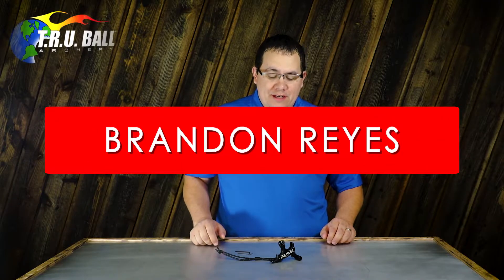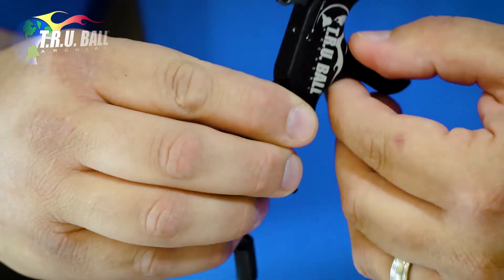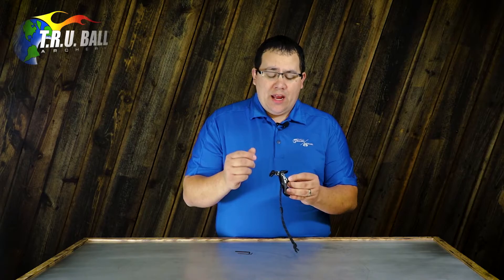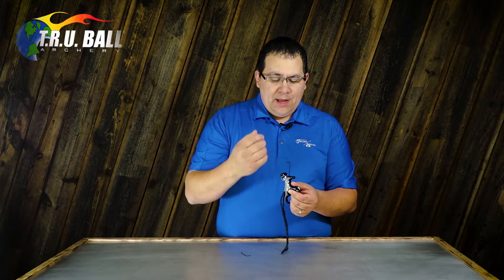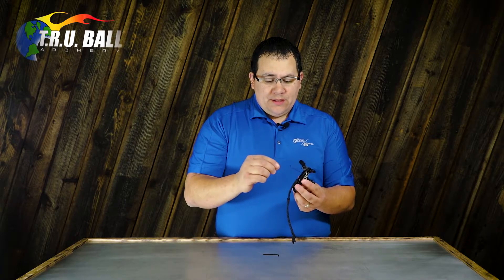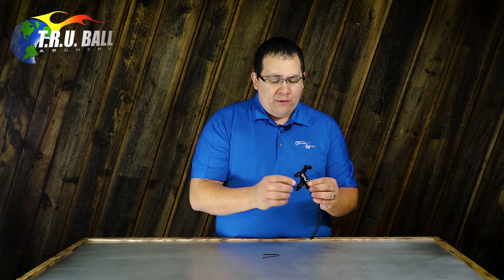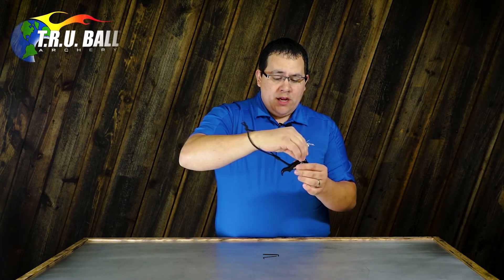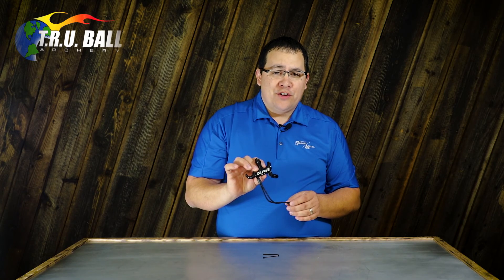Rave Release - Instructional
You've seen the features of the new 2018 Rave release... now see the INSTRUCTIONS on how to set it up!